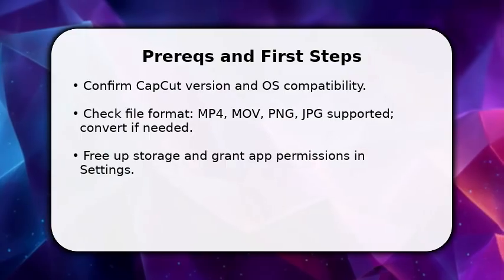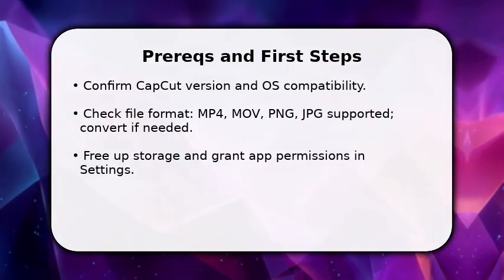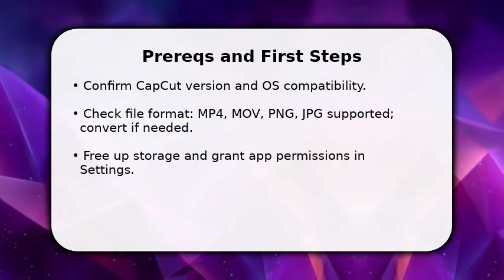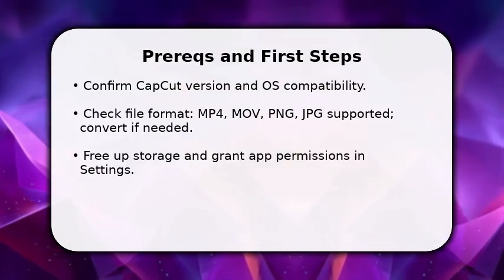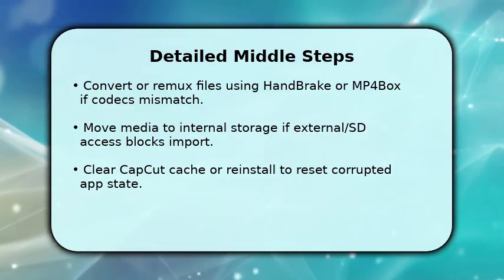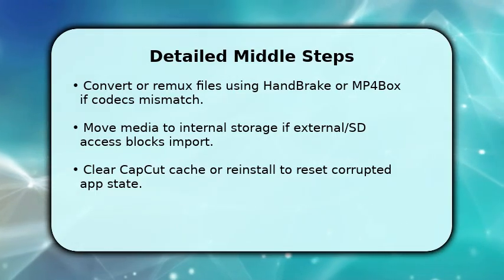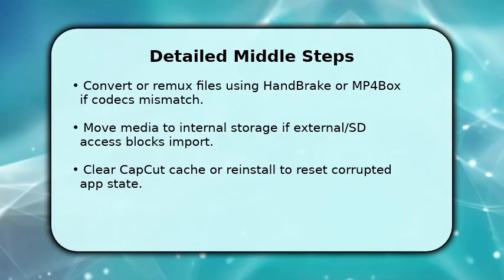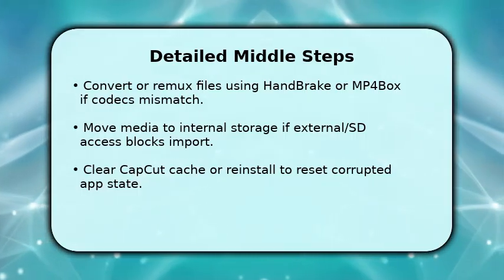How to Fix Can't Import This Element in Capcut - Easy Guide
Learn how to resolve the common issue of importing elements in Capcut, a video editing tool. This quick guide provides step-by-step instructions for troubleshooting and fixing import errors within minutes.

Capcut, import element error, video editing tutorial, fix capcut issue, capcut importing problem, how to use Capcut, troubleshooting video editors